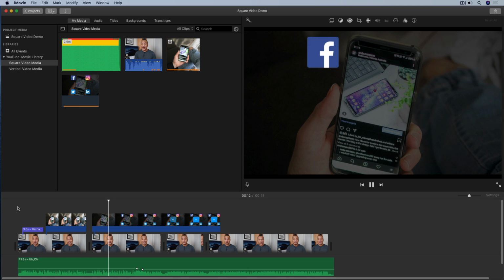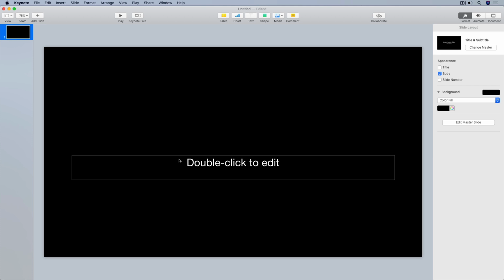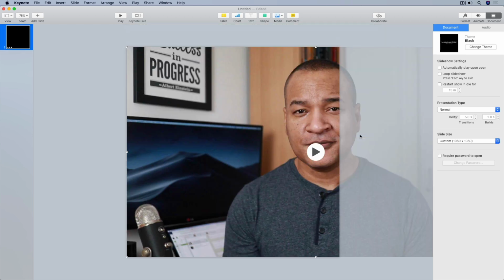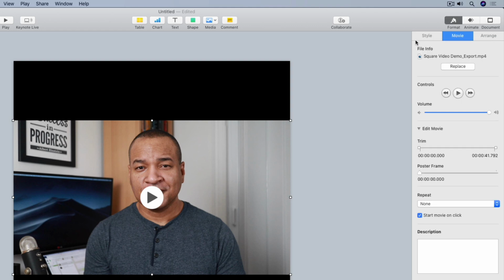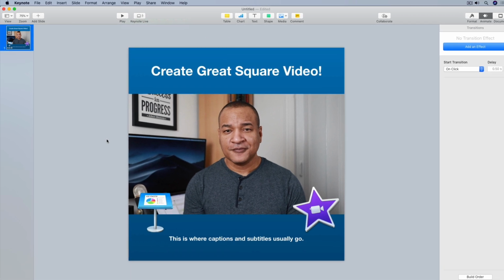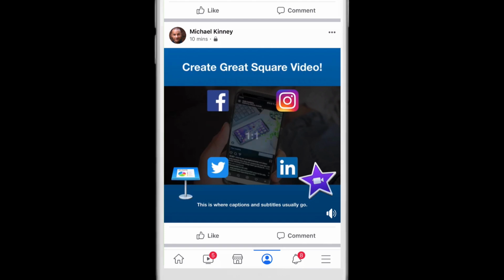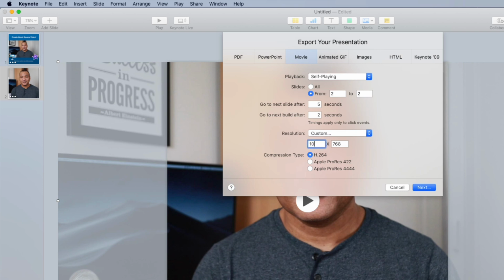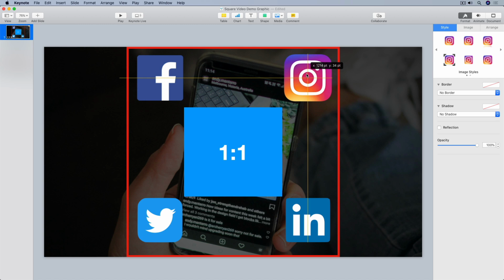iMovie Hack: Convert Any Video to Instagram's Perfect Format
Turn traditional landscape, or widescreen video, shot on your smartphone or DSLR, into high-quality SQUARE VIDEO for the Instagram, Facebook, Twitter, and LinkedIn newsfeeds using iMovie and Keynote for the Mac. Square video really stands out in the Instagram, Facebook, Twitter, and LinkedIn newsfeeds because its 1:1 aspect ratio makes the best use of screen space - both on desktop and mobile!

0:00 - Intro
0:28 - iMovie example project
1:13 - Exporting iMovie to Keynote
2:07 - Setting up square Keynote project
3:55 - Bringing iMovie video into Keynote
4:22 - Resizing video
5:38 - Adding graphics & animation
7:32 - Exporting video from Keynote
8:36 - Final video
9:17 - Creating full-frame square video in Keynote
10:56 - Final full-frame square video
11:32 - Important tip!

Camera: Canon EOS M6

Lens: Canon EF-M 22mm f2 STM Lens

Camera Microphone: RODE NTG-2

Voice-Over Microphone: Samson Q2U USB/XLR Dynamic Microphone

Lights: VILTROX L116T CRI95+ Super Slim Dimmable LED Light Panel